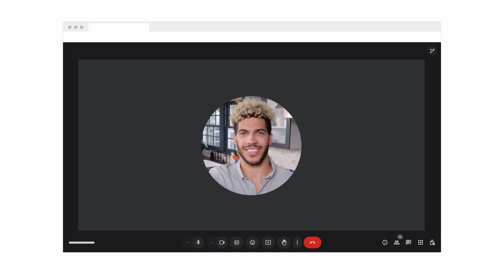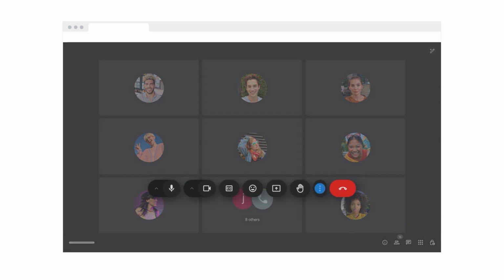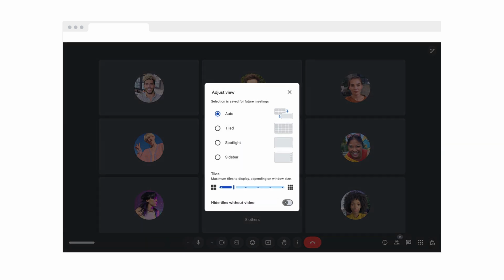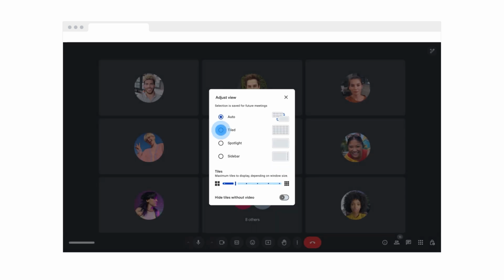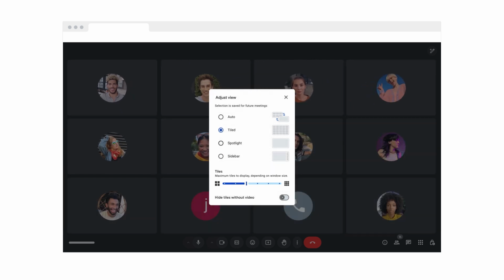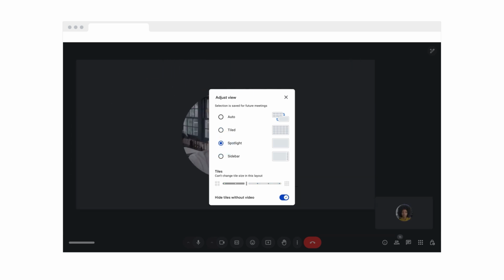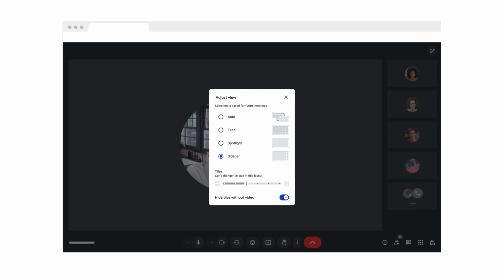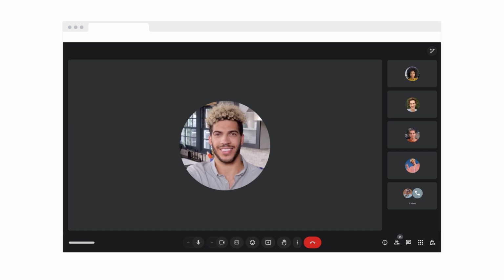How to change the screen layout in Google Meet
Want a better desktop view during your Google Meets? Check out this video to learn how to customize your desktop viewing modes like Auto, Tiled, Spotlight, or Sidebar for better participation. You can also learn how to use the tile slider to change the number of participant tiles shown on your screen.